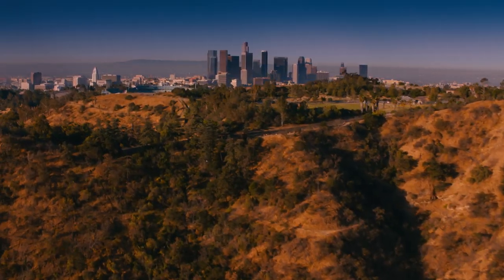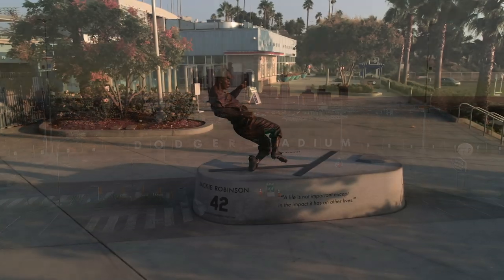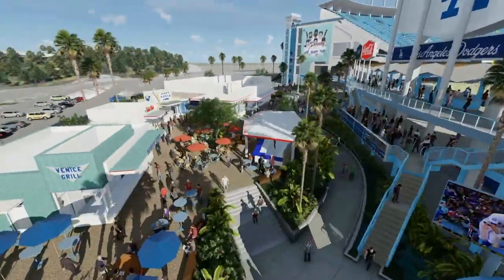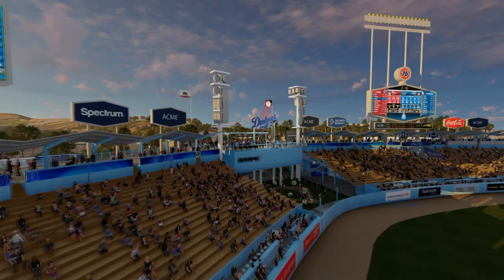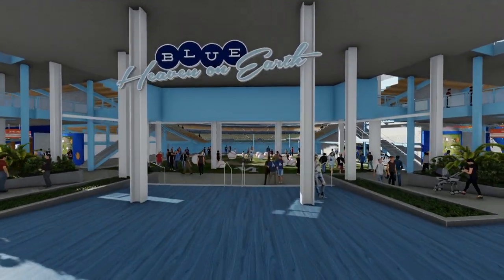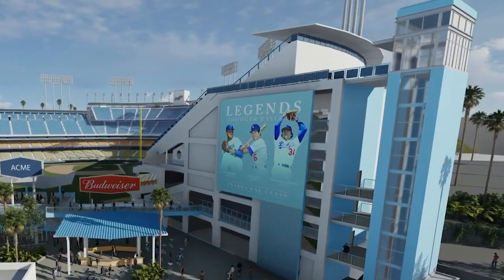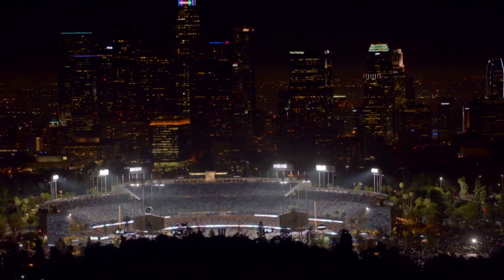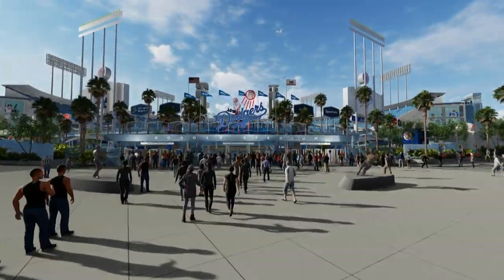DODGERS LATEST ROUND OF STADIUM IMPROVEMENTS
The Los Angeles Dodgers today announced plans for the creation of a new Centerfield Plaza and renovations to the Left and Right Field Pavilions as the club continues to enhance the Majors’ third-oldest ballpark with modern and fan-friendly amenities.